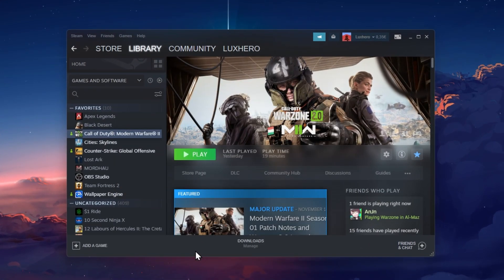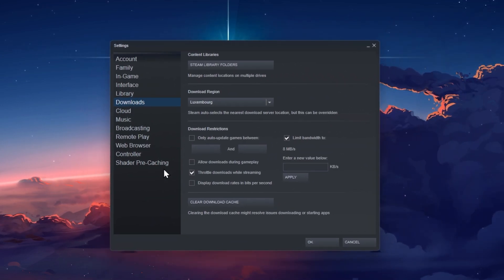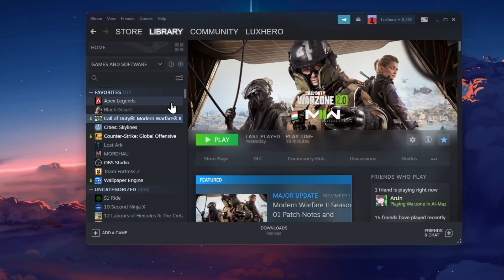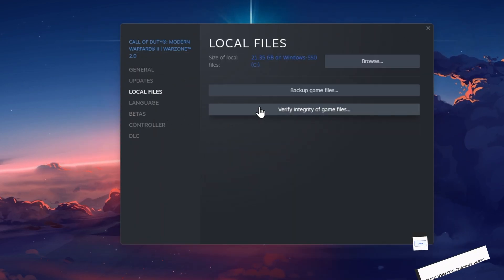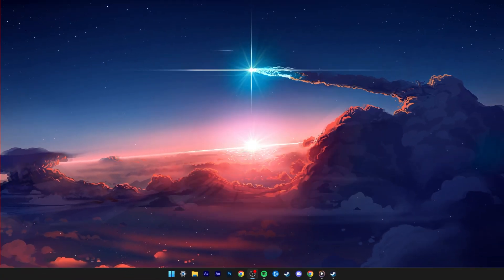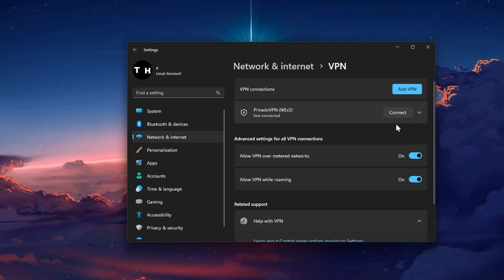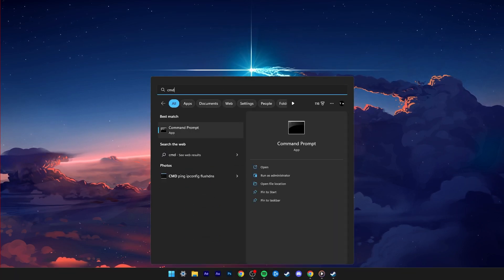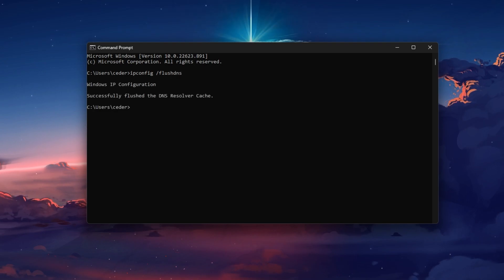Fix Warzone 2 Error “Disconnected from Steam” on PC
A short tutorial on how to “disconnected from Steam” error you are getting when trying to play Warzone 2 on your PC.

Timestamps:
0:00 Introduction
0:16 Clear Steam Download Cache
0:38 Verify Modern Warfare 2 Files
1:00 Disable VPN
1:18 Command Prompt
1:35 DIsable Texture Streaming